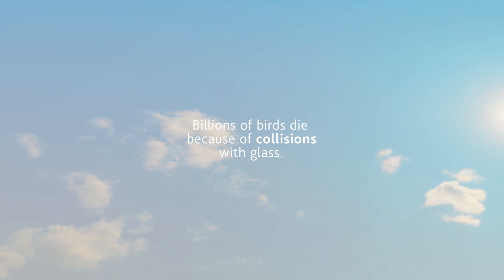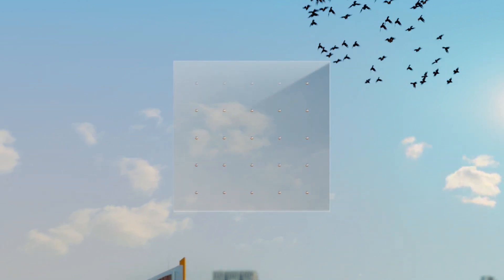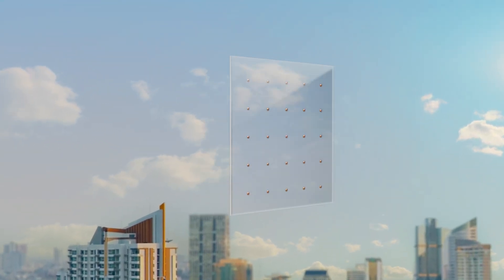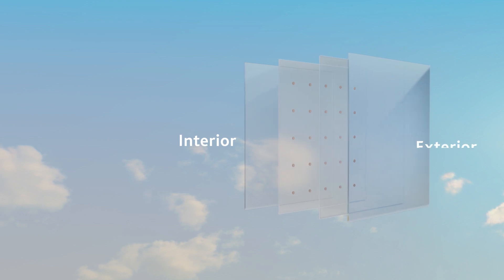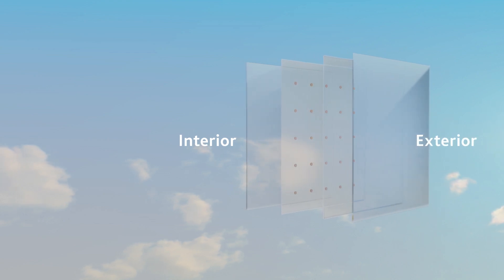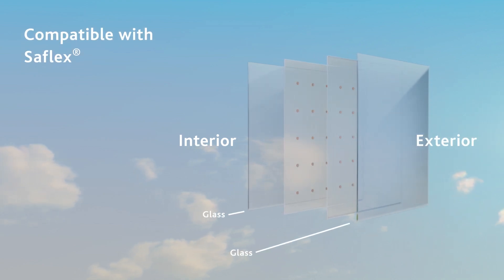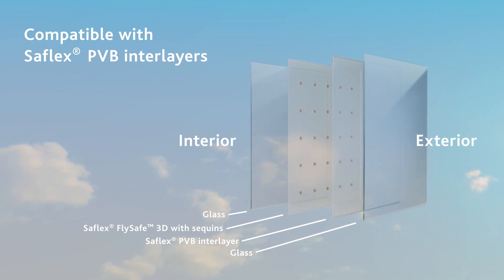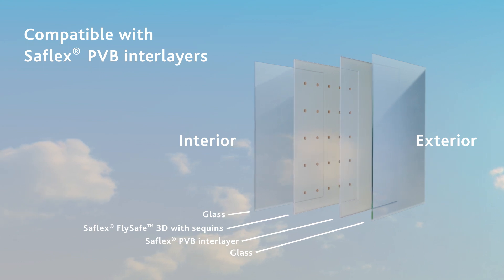Bird-Friendly Glass with FlySafe 3D PVB Interlayer | Eastman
Saflex™ FlySafe™ 3D PVB interlayers make bird-friendly glass beautiful. Its 3D sequin technology in the laminated glass doesn’t compromise on aesthetics or effectiveness, so how does it work?

Birds colliding with architectural glass is a serious problem that most architects and facade engineers have encountered. Clients and building owners love the sheer beauty of a glass building, but it can be deadly for birds unable to discern between what is reflected and what is real.

FlySafe 3D is a new, highly effective solution that just might put a sparkle in your eye. The concept is simple. Subtle 3D sequins are embedded in an interlayer on a grid pattern. The sequins catch light and twinkle, warning birds of danger and creating a highly effective, bird-friendly glass solution.

Due to the 3D nature of the sequins, less coverage over the glass is required. The discreet sequin pattern covers less than 1% of the glass area, making it barely noticeable to building occupants. Other solutions considered highly effective cover at least 5% of the glass and some cover more than 25% of the glass.

View our 3D animation to learn more about FlySafe 3D. It might spark(le) an idea for your next project!